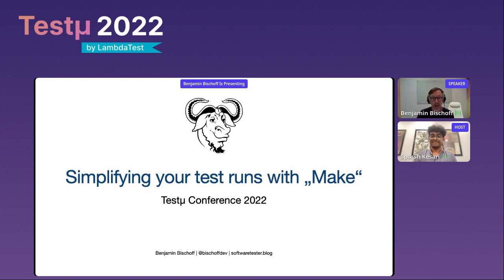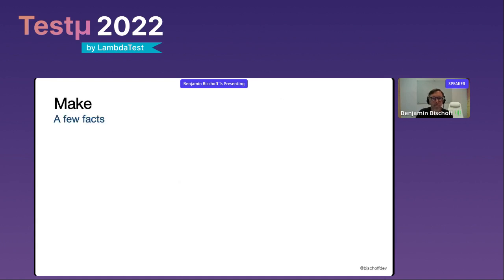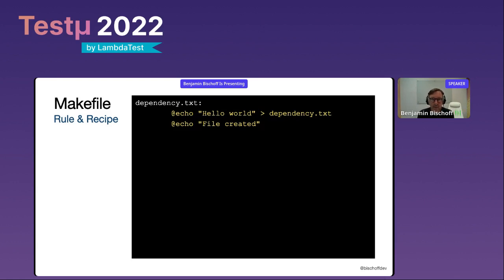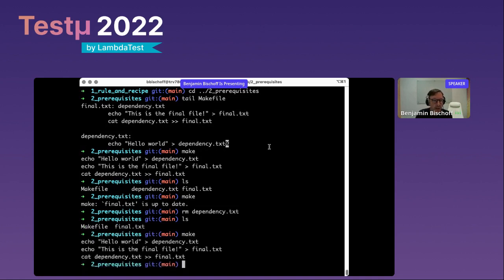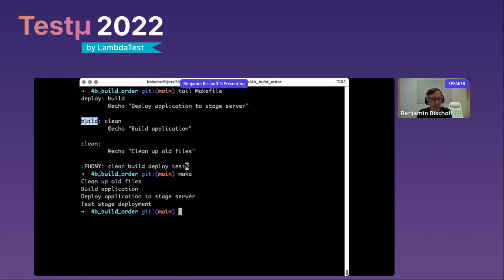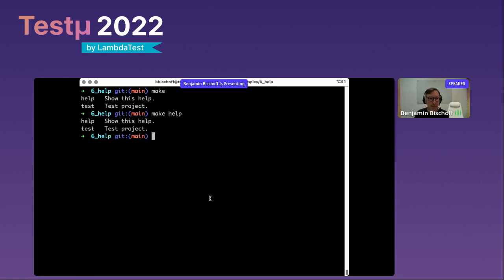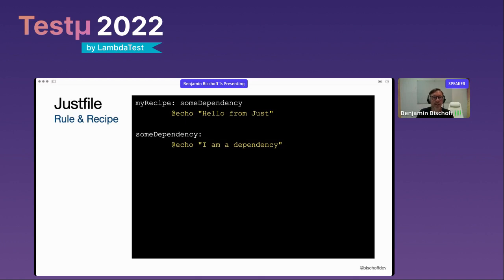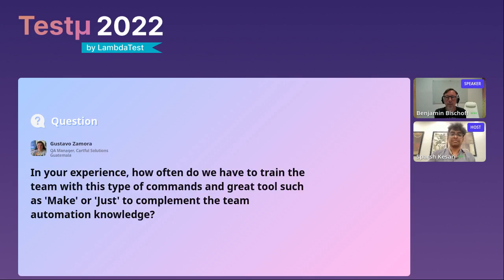Simplifying Your Test Runs with "Make" | Benjamin Bischoff | Testμ 2022 | LambdaTest 🚀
Welcome to the masterclass at the Testμ Conference with Benjamin where you learn how to simplify your test runs with ‘make’.

🔸 The free online Testµ (TestMu) conference by LambdaTest talks about trends that matter in the testing ecosystem. It helps software testers and developers get a glimpse into the future of testing. Over 30+ speakers, including community leaders and industry experts, join the event to share their thoughts.

🚩 𝑨𝒃𝒐𝒖𝒕 𝑩𝒆𝒏𝒋𝒂𝒎𝒊𝒏 𝑩𝒊𝒔𝒄𝒉𝒐𝒇𝒇
🔸 Being a game and application developer for 15 years, Benjamin decided a year ago to make test automation his main career. Right now he works at Trivago and helps keep their main web application well tested.

🚩 𝑲𝒆𝒚 𝒕𝒂𝒌𝒆𝒂𝒘𝒂𝒚𝒔 𝒇𝒓𝒐𝒎 𝒕𝒉𝒆 𝒕𝒂𝒍𝒌
🔸 Understand how automation engineers can simplify test runs using 'make'
🔸 See the benefits of Makefiles for different use cases
🔸 Realize that “old” technology can be used to solve new problems

Perform scalable and reliable cross-browser compatibility testing of your website and web app on the latest mobile and desktop browsers